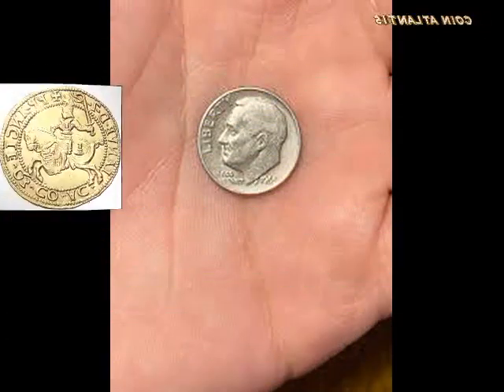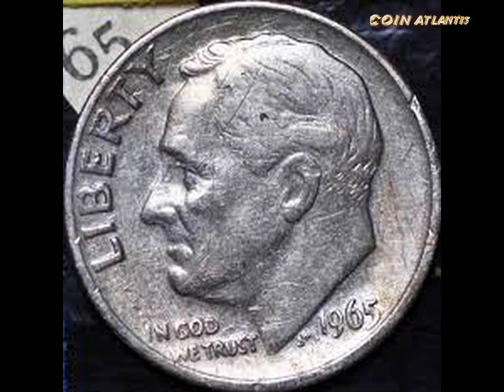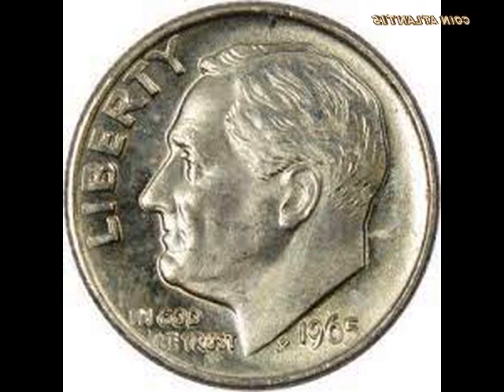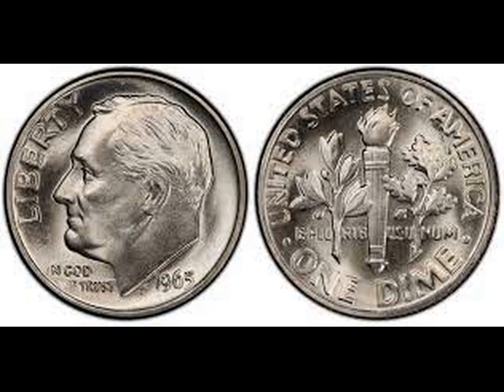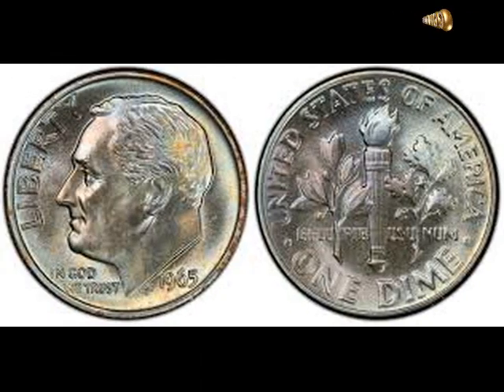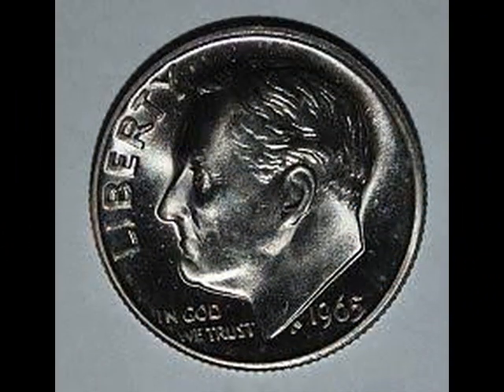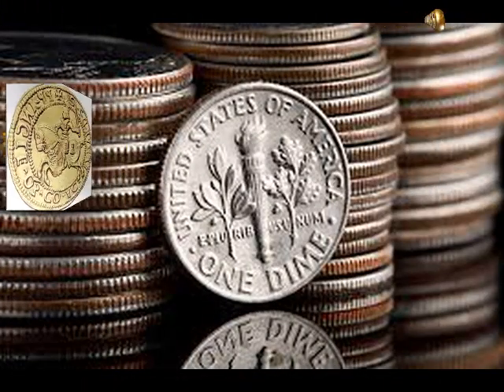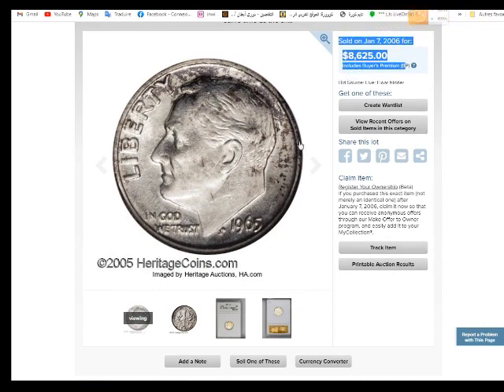A familiar-looking Roosevelt dime could be worth up to $30,000. But it has to be dated 1965.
A familiar-looking Roosevelt dime could be worth up to $30,000. But it has to be dated 1965, and it has to be made from silver. You could discover such a dime in your attic, coin jar, an old collecting book or even just in pocket change.
Here’s why one thin dime can be worth so much: Way back when, the U.S. Mint was getting ready to discontinue producing silver Roosevelt dimes dated “1964.” In place of silver, dimes dated “1965” (and later) were to be made from a metallic clad sandwich called “cupronickel” (copper and nickel).
But an accident happened. Apparently, the Mint was making both the 1964 silver dimes and the 1965 clad dimes at the same time, and someone at the Mint mistakenly substituted a silver disk (collectors call this a “planchet”) for a clad disk when a run of 1965 dimes was being made. Estimates are that several hundred 1965 silver Roosevelt dimes are out there waiting to be discovered.
Before you get too excited, understand that the 1965 silver dimes are extremely difficult to come by not only because only a few hundred were probably made, but also because so many run-of-the-mill 1965 non-silver dimes were made—more than 1.6 billion of them. But more of the valuable 1965 silver dimes are almost certainly out there in the wild, and occasionally someone notices one, realizes what he has, and is able to cash in this “pocket change lottery” find for thousands of dollars.
If you want to enter this lottery, it doesn’t cost you anything but a little time—time spent checking out the dimes you come across. It’s not hard to do. When you spot any 1965 dime, carefully inspect its ridged edge (this is technically called a “reeded” edge) to see whether there’s a visible strip of copper-brown running around it. If so, you’ve got a correctly-made clad dime that’s worth…10 cents.
The 1965 silver dimes are made from 90% silver. So if you examine the edge of a 1965 silver dime, or any other silver dime for that matter, the edge will appear silver with no copper-colored strip.
Weighing 1965 Roosevelt dimes can prove helpful. The silver dime, before circulating, weighs 2.50 grams (0.084 ounce). The clad dime, before circulating, weighs 2.27 grams (0.080 ounce). (Once a coin circulates, especially if it becomes well worn, it loses metal and weighs a bit less.)
If you are lucky enough to find a 1965 silver dime, its value will depend on its condition.
 as I would advise you, to get the coin’s genuineness certified by a coin grading service, such as the Professional Coin Grading Service (PCGS), which certified this coin, or the Numismatic Guaranty Corporation (NGC), which certified other examples. These organizations use non-destructive authentication techniques to verify the authenticity of coins and then grade them on a scale of one through 70, where one is the roughest grade and 70 is perfect. The closer to 70 that a 1965 silver dime is graded, the more valuable it is.
It was auctioned on 7 jan 2006 by Heritage Auctions Including the buyer's premium, it reported 8,625 $.